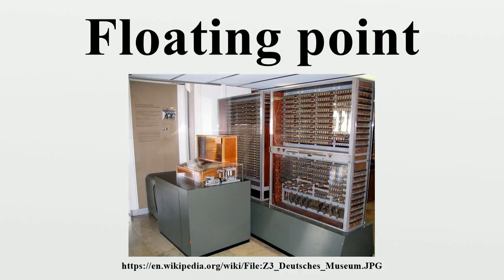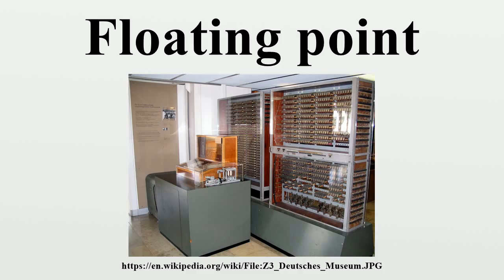Floating point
In computing, floating point is the formulaic representation that approximates a real number so as to support a trade-off between range and precision.A number is, in general, represented approximately to a fixed number of significant digits (the significand) and scaled using an exponent; the base for the scaling is normally two, ten, or sixteen.

Image-Copyright-Info
Author-Info:   Venusianer at German Wikipedia

Image-Copyright-Info